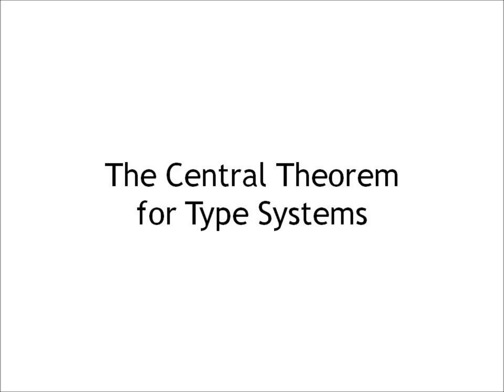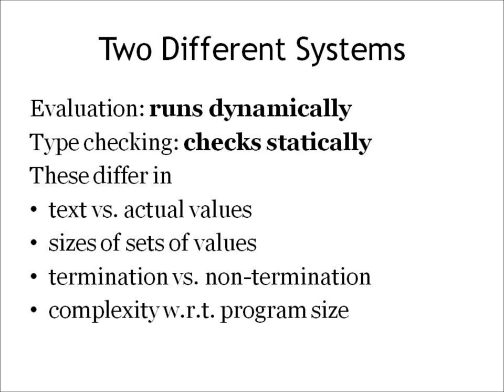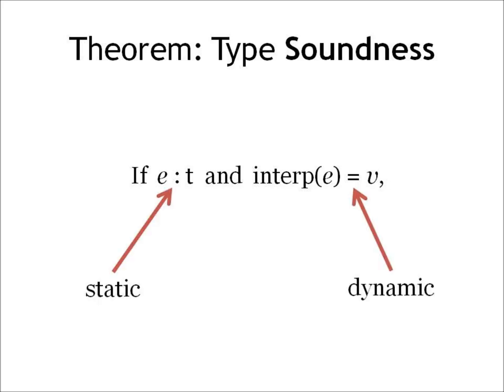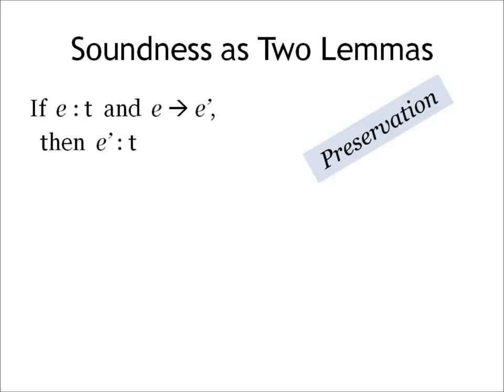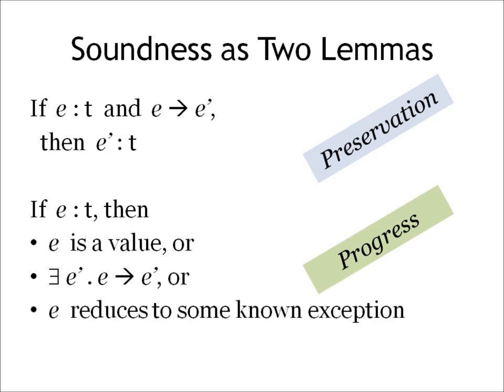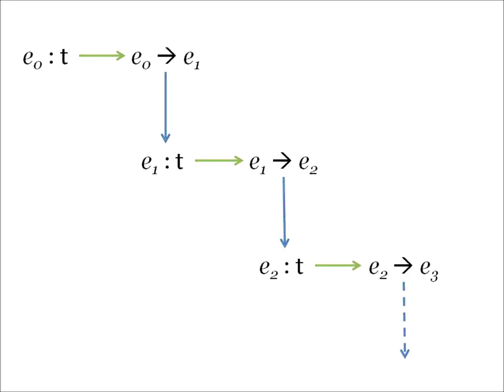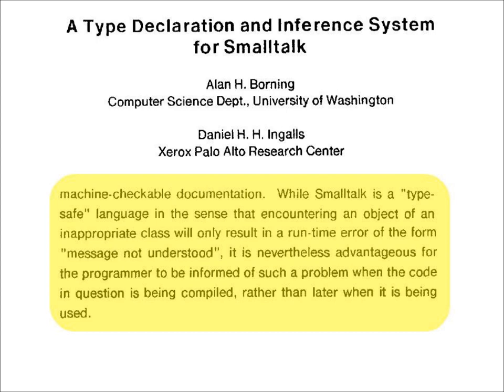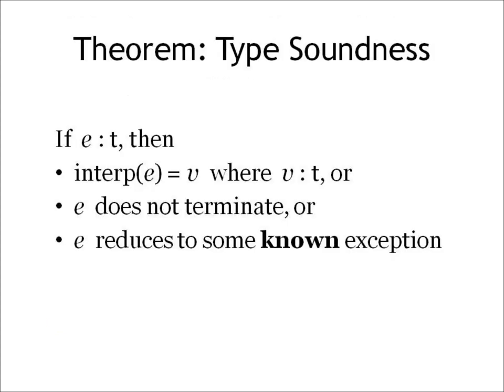Type Soundness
A brief introduction to the concept of type soundness, created for CSCI 1730, Programming Languages, at Brown University.